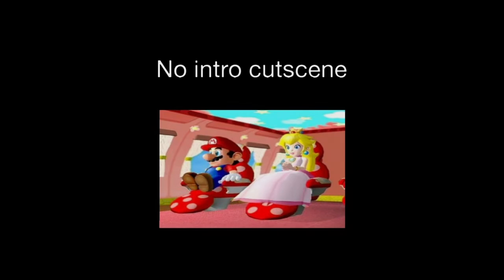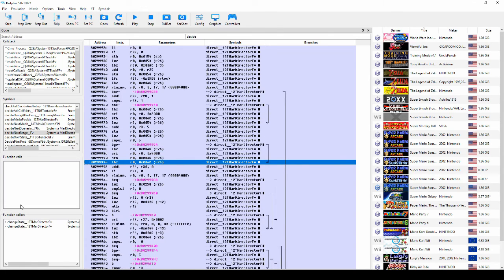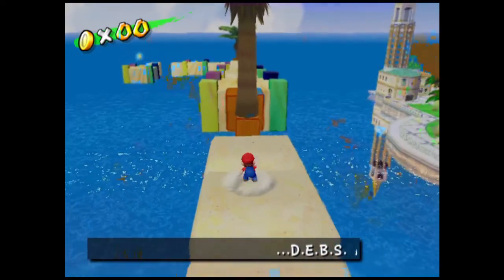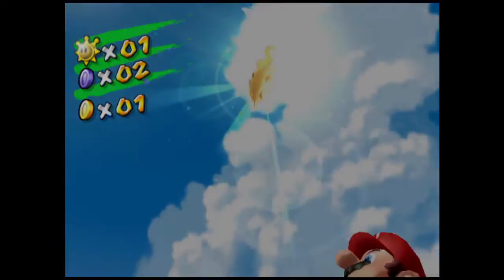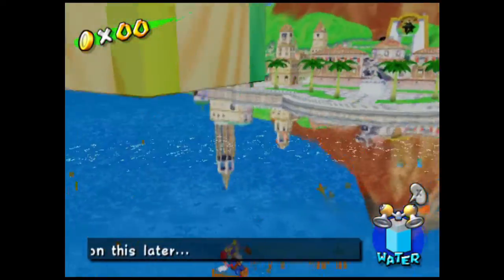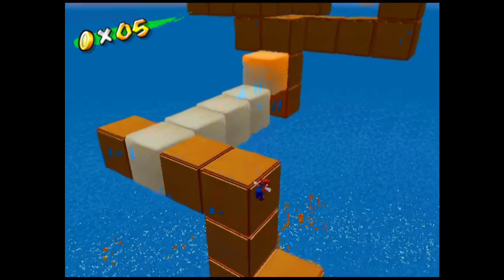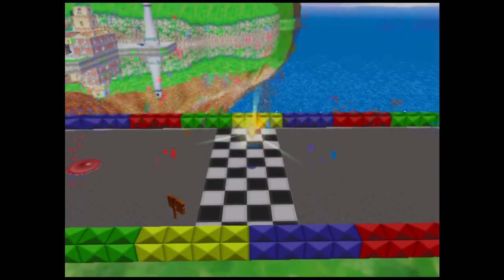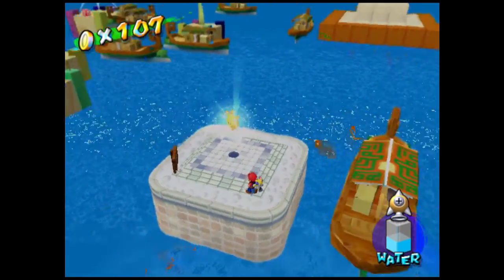How to make SMS Arcade: ep.1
The first video in what will hopefully be a full series of videos about the hack I made. It's not a tutorial that will show you how to do thing exactly, it's more of a big picture overview of how I went about creating Arcade 2.

Sorry about the video glitches. I used the wrong codec for recording the game footage. It should be fixed next for video.

If you have any questions you want answered, please ask in the comments.